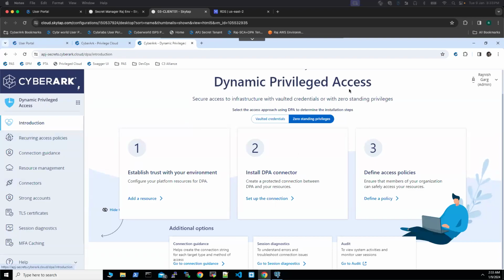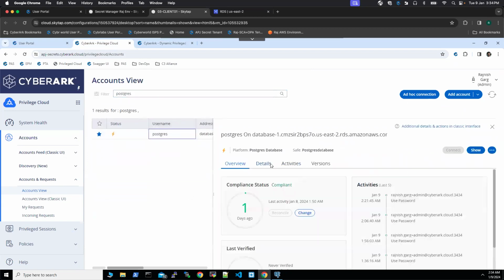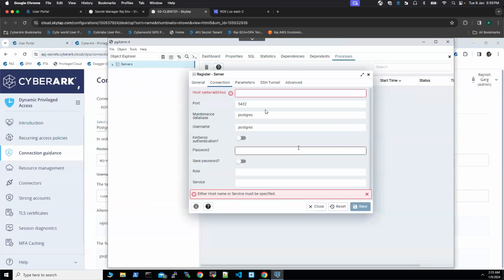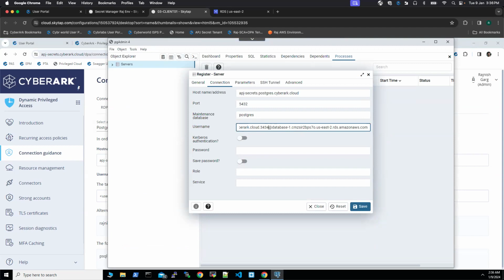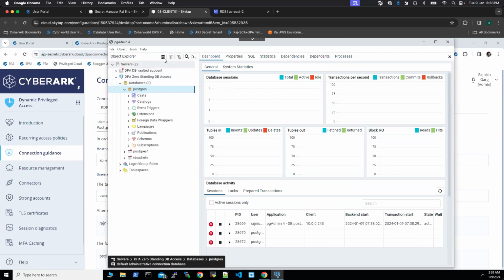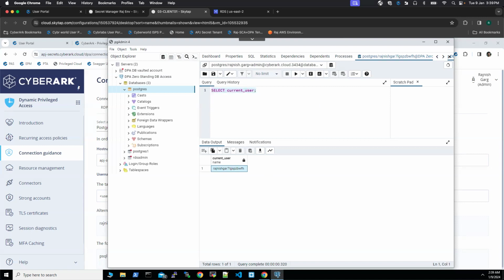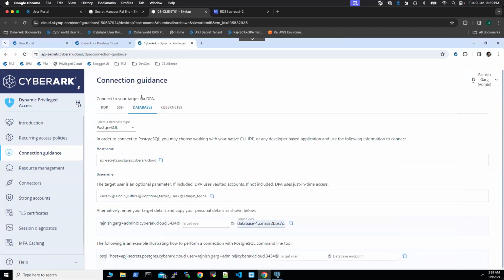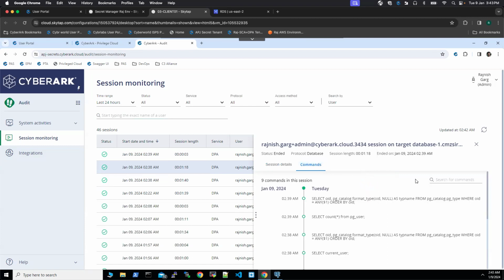DPA Postgres Database Zero Standing Access (Client-PGadmin)